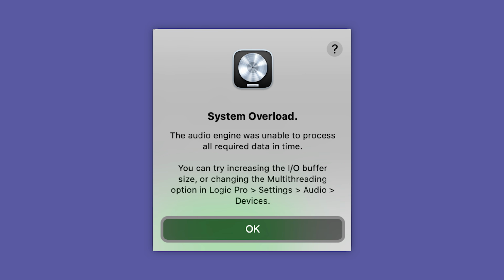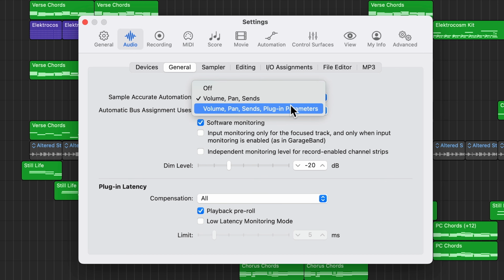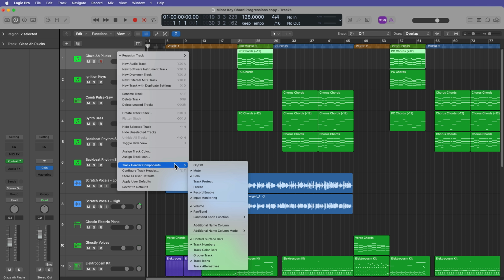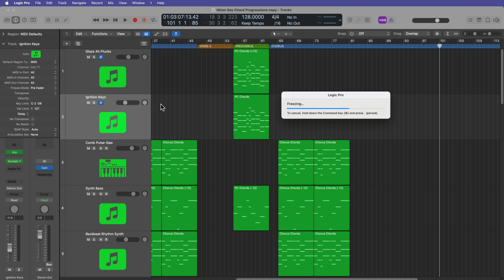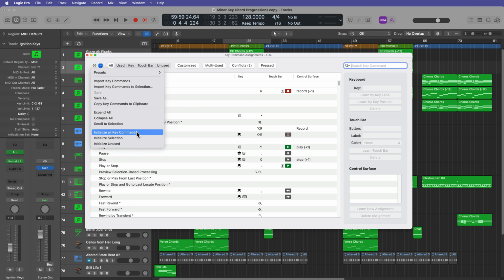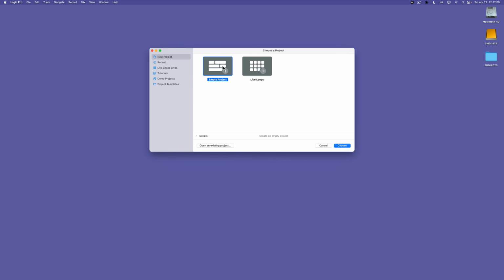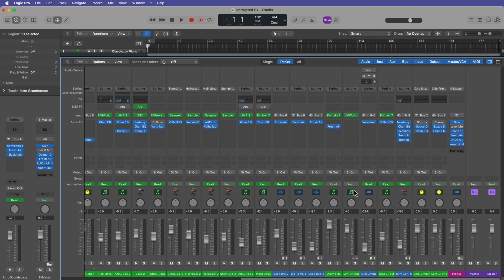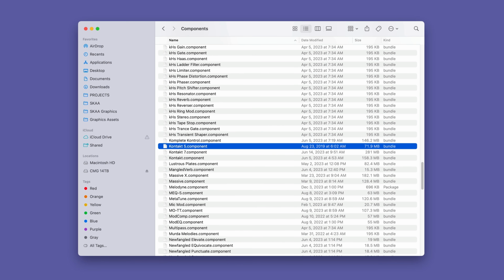10 Troubleshooting Tips for Logic Pro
In this video, I detail 10 tips and tricks for troubleshooting Logic Pro. After 20 years of working with Logic Pro, and 15 years of teaching Logic Pro and music production in college courses, I've identified these 10 troubleshooting techniques that generally will fix MOST issues in Logic Pro. Enjoy!

Chapters:
0:00 Overview
0:53 Boombox Sponsor Segment
1:37 System Overloads
3:40 Sample Accurate Automation
5:09 Sampler Virtual Memory
6:38 Freeze Tracks
10:10 Sync Error
11:10 Simplified Mode + Initialize Key Commands
12:42 Reset Settings
13:21 Delete PLIST
15:34 Corrupted Projects
18:45 Corrupted Plugins
21:06 Wrap-up